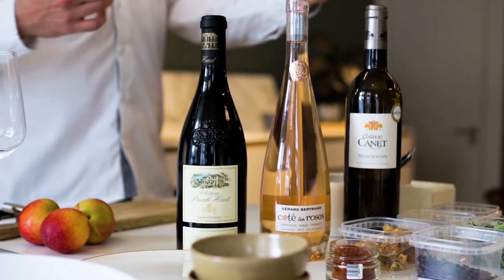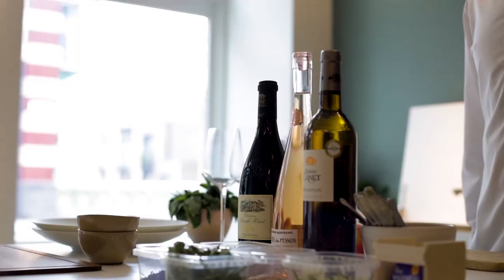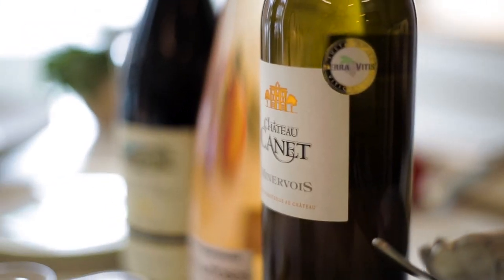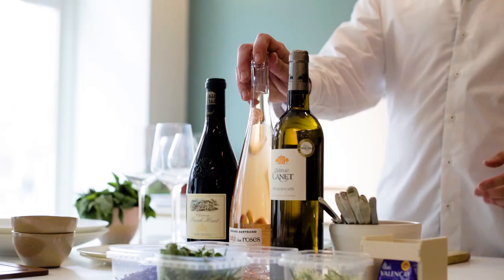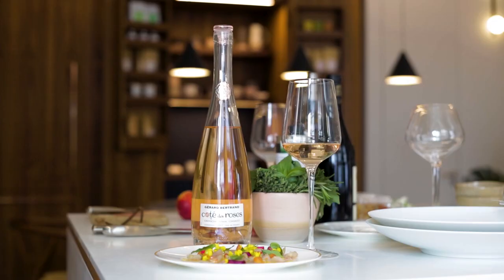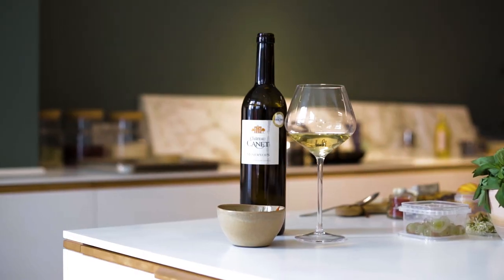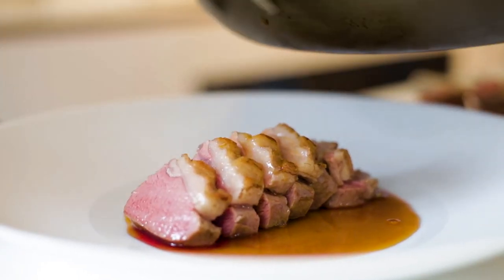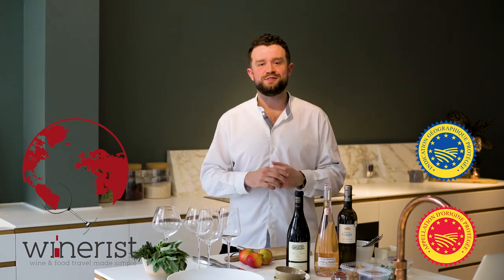FOOD & WINE PAIRING WITH CHEF SVEN-HANSON BRITT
HOW TO MATCH LANGUEDOC WINES WITH SEASONAL FOOD